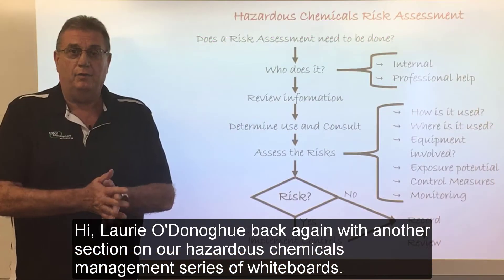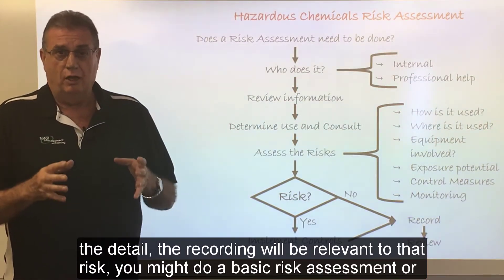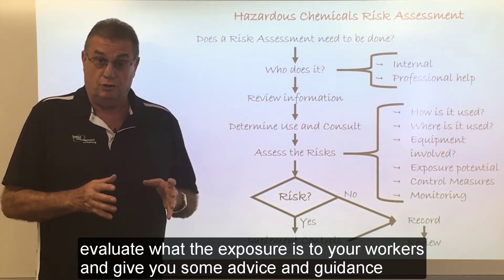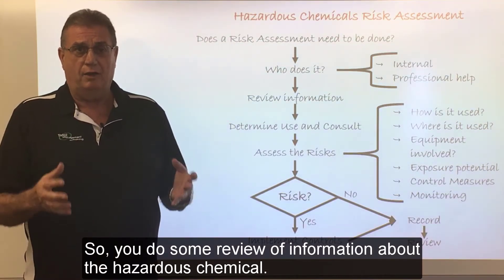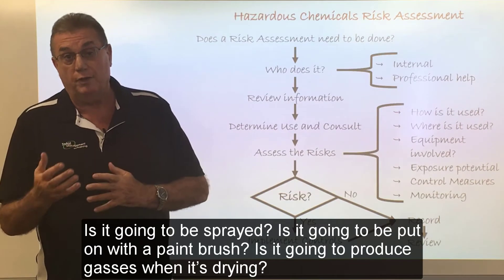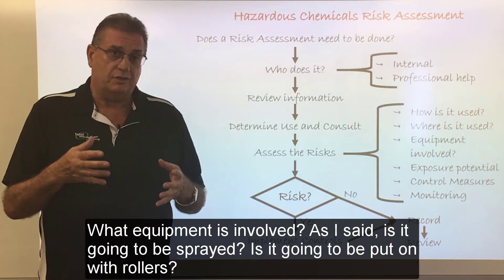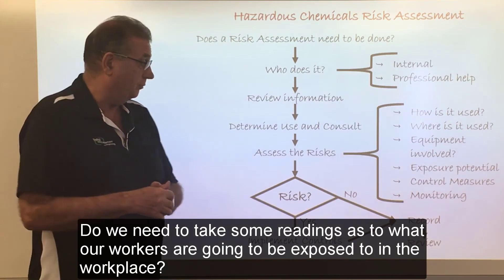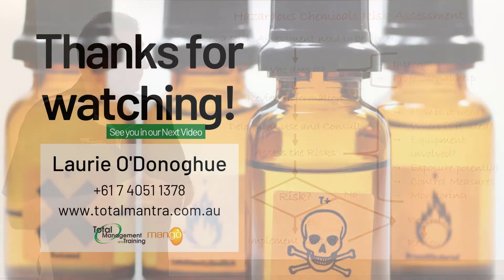Conducting Hazardous Chemicals Risk Assessment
Total Management and Training has designed this eight-part video series to educate you on everything related to hazardous chemicals. These videos will be coming to you weekly.

In video 4 of this series, we discuss how you can conduct a highly hazardous chemicals risk assessment.